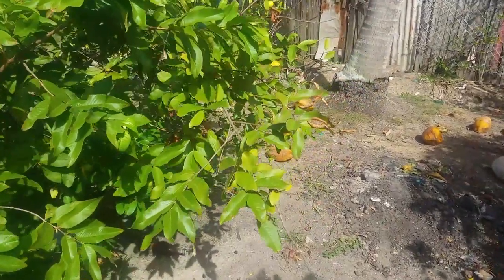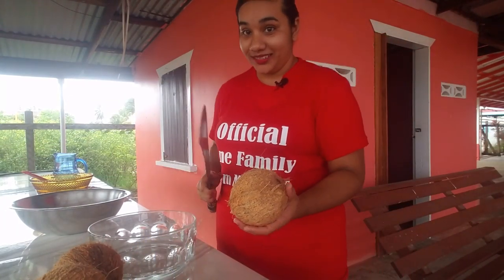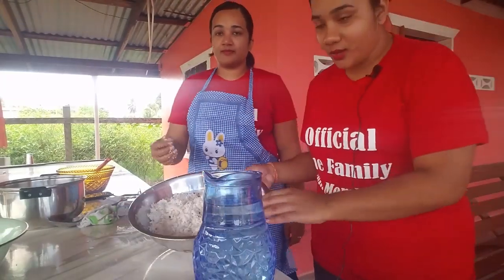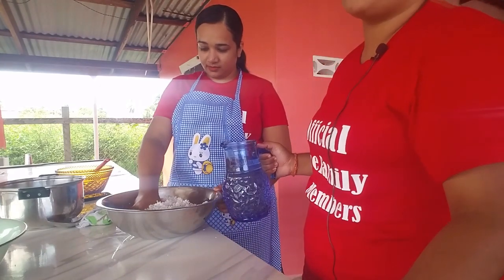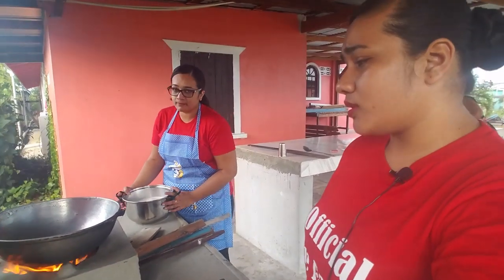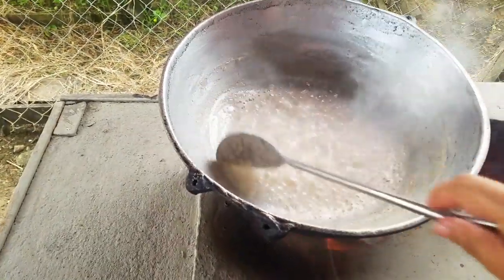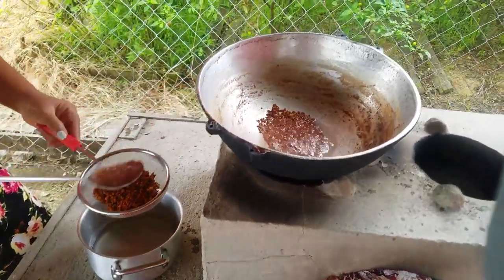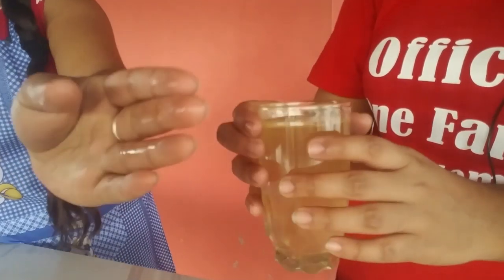Making Coconut Oil For The First Time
Making coconut oil for the very first time.

                    divya1996ram